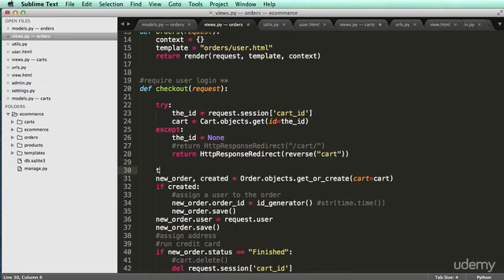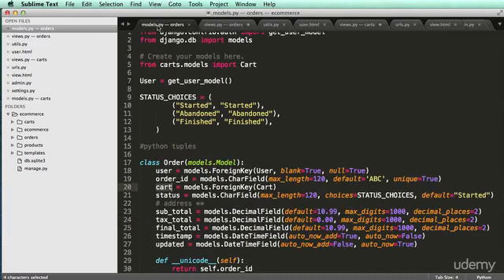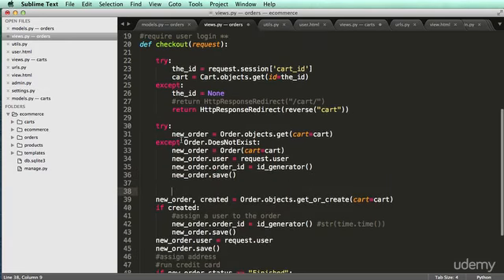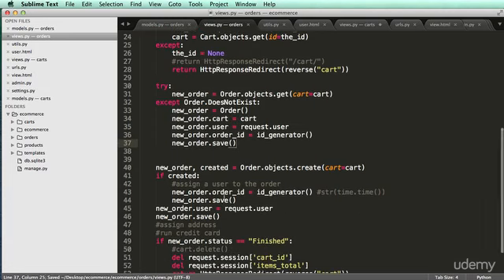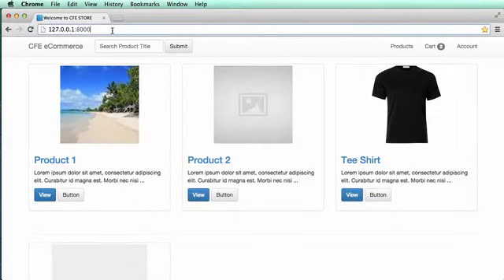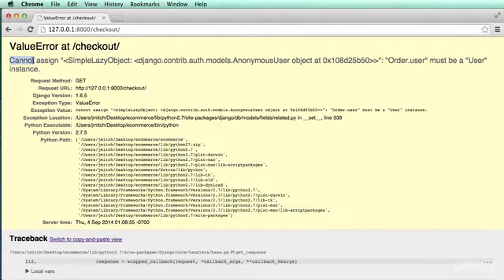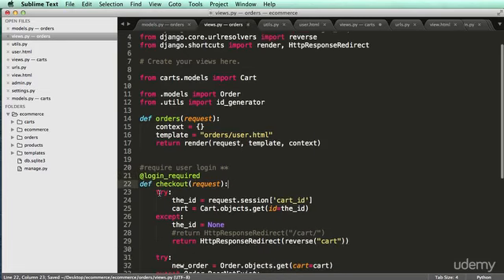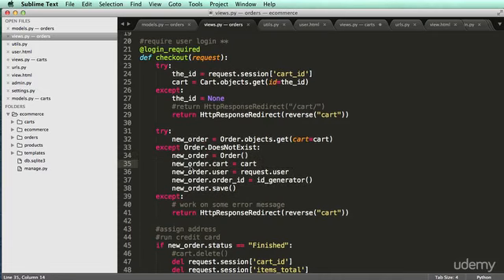Coding || 39. Login Required Checkout